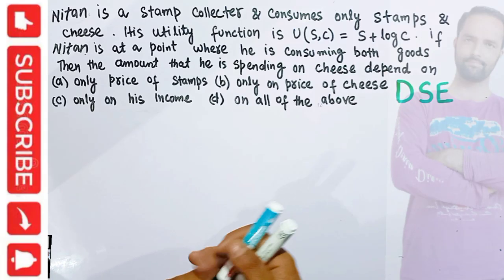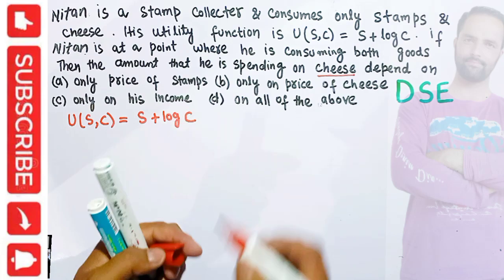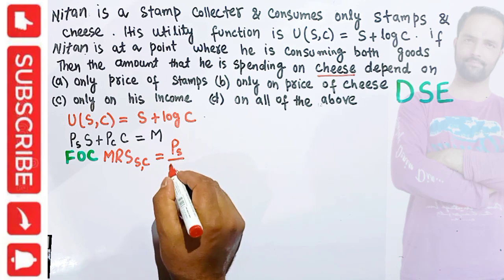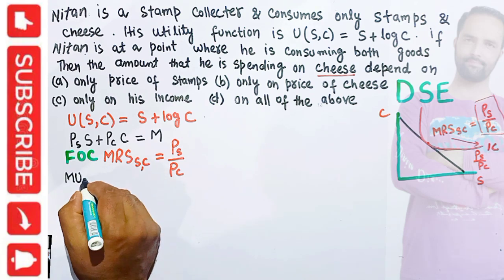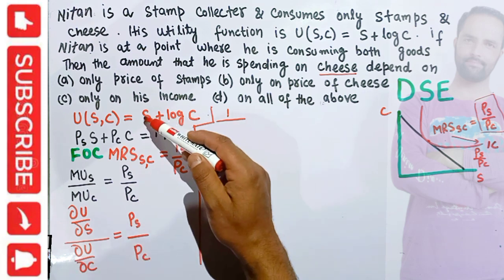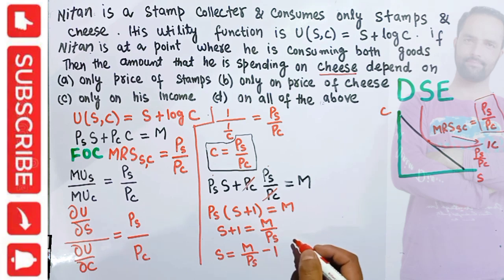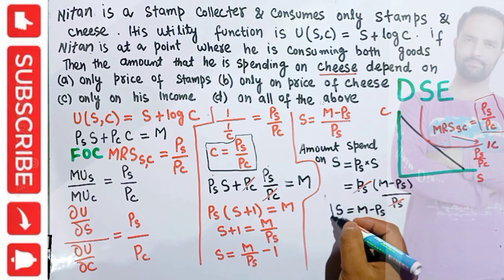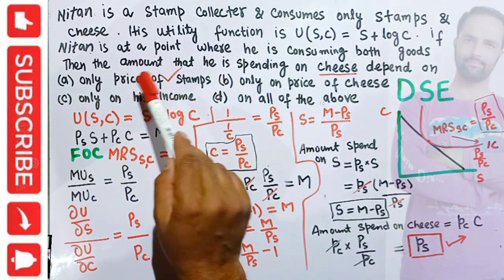Utility function numerical.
Nitin  is a stamp collector. he consumes only stamps and cheese. his utility function is U(S, C) = S + logC . If nitin is at a point where he consumes both goods then amount spent on cheese depend: (a) only Price of Stamps (b) only on price of cheese
(C)only on his income (d) on all of the above